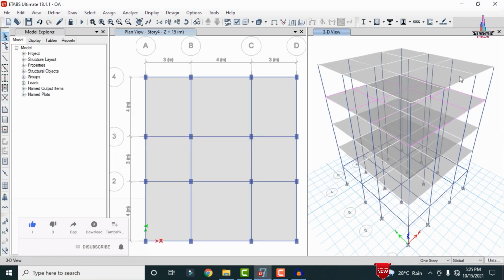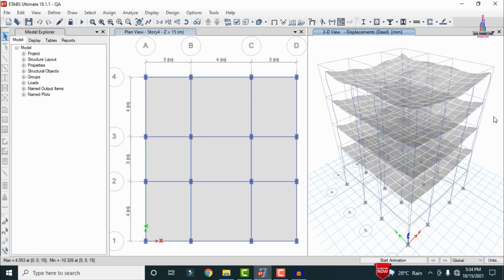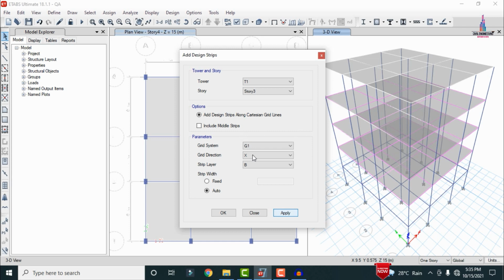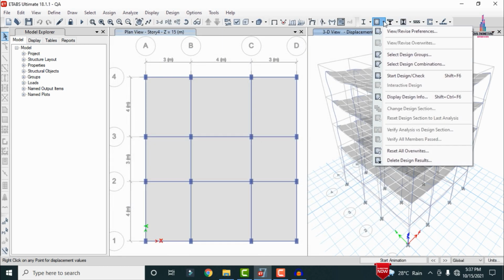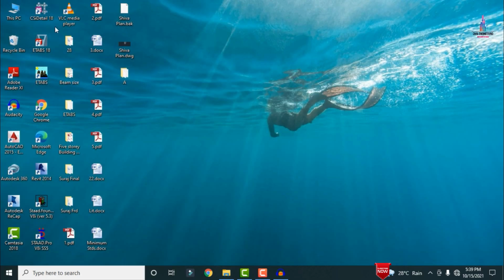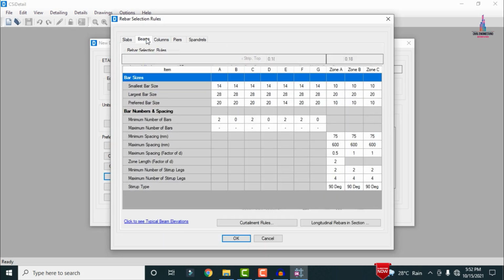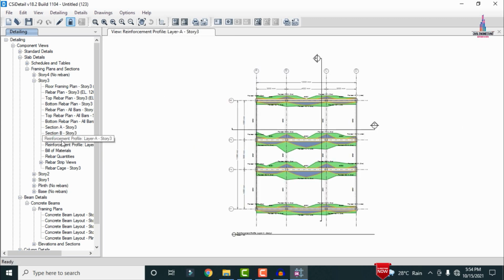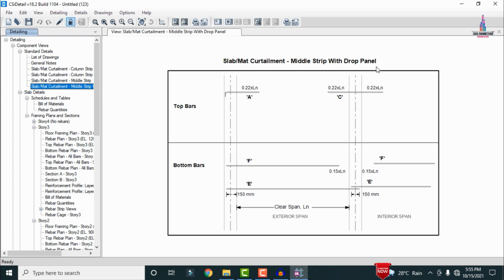Complete Slab design by using ETABS software | four floors building | civil engineering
Memberships link

In this Video lecture you are able to learn about Complete Slab design by using ETABS software | four floors building | civil engineering | building |